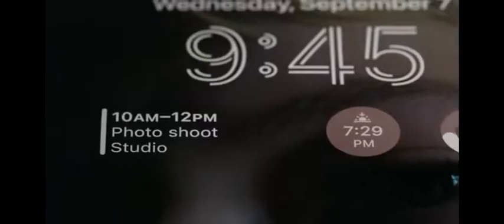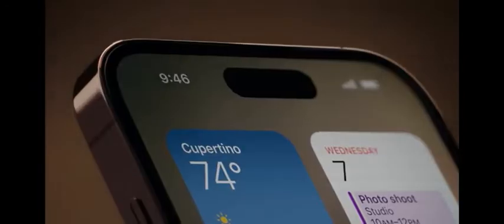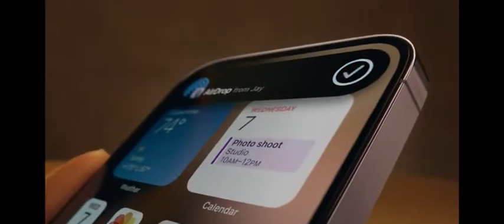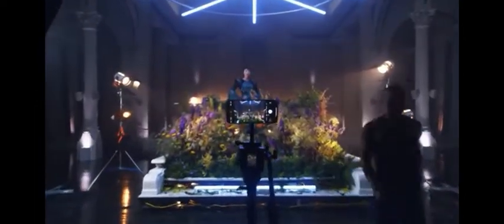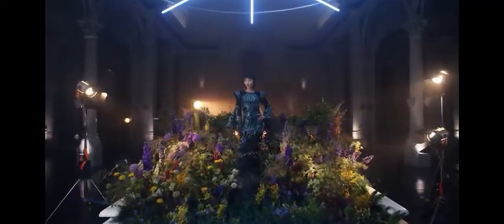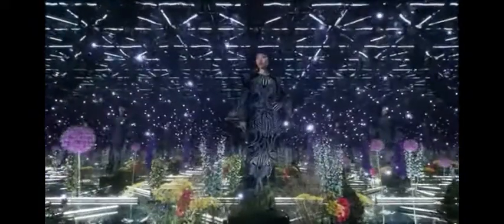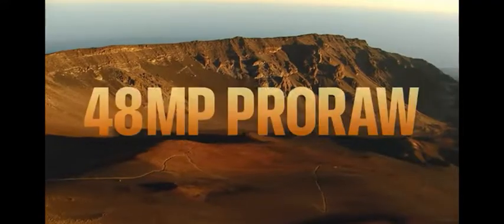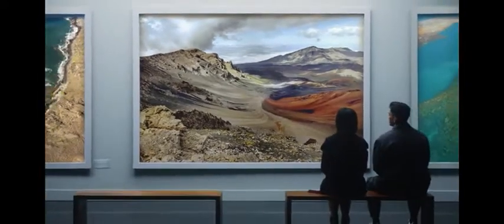APPLE I IPHONE 14 PRO THE NEW ERA OF PHONE apple @Apple @AppleIndia COURTESY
APPLE I PHONE 14 PRO || THE NEW ERA OF PHONE